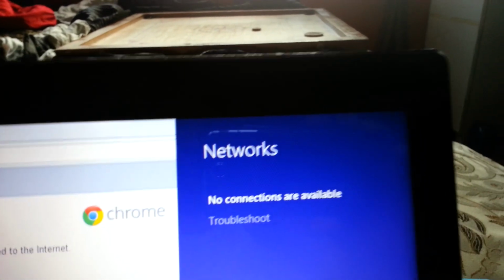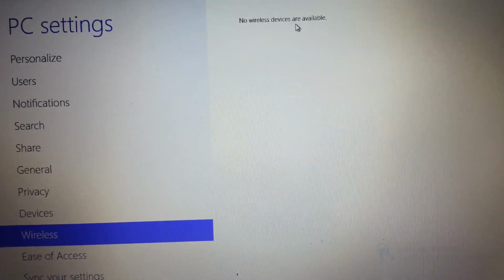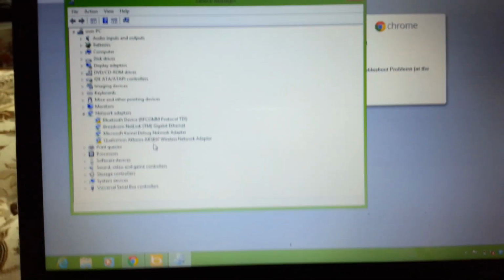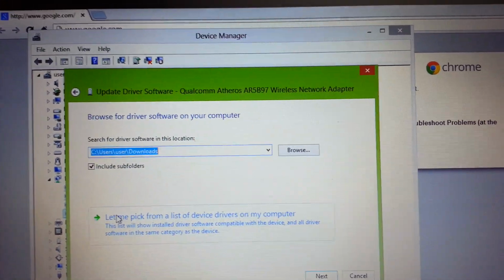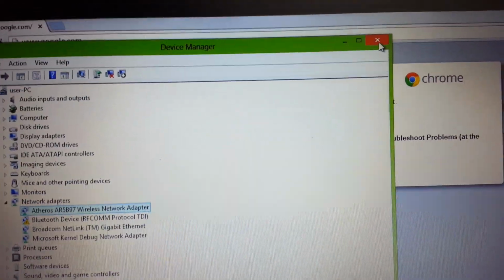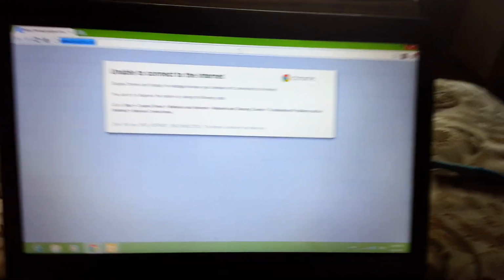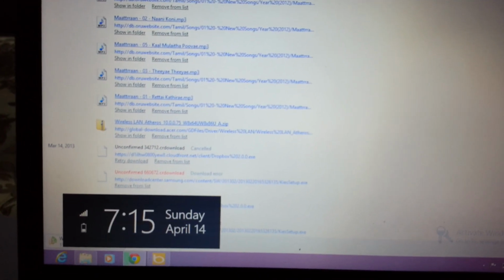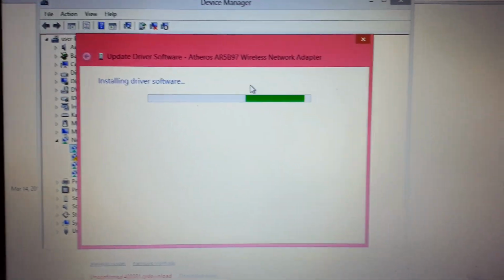How to fix any wifi problems on Windows 8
Hi guys sorry for the quality I didn't edit the video either. Click the link for the software the follow the process.
watach the updated version if this didn't work for you